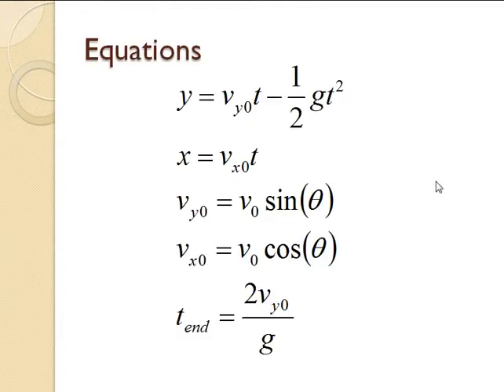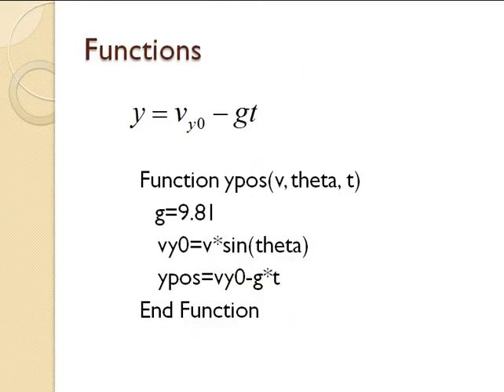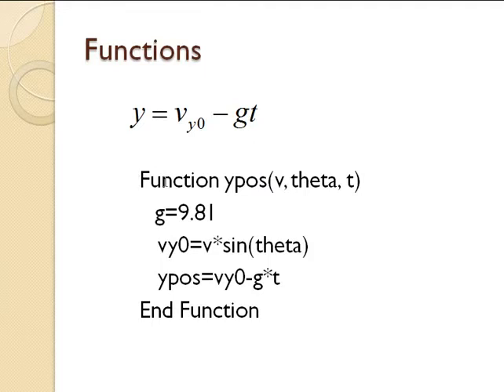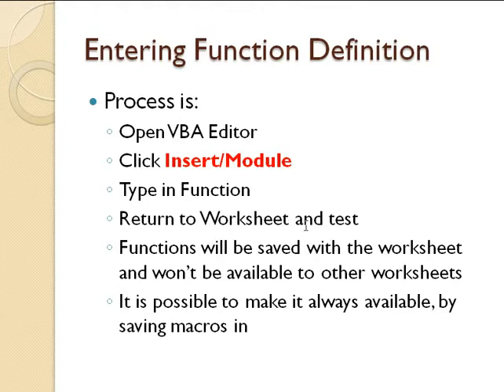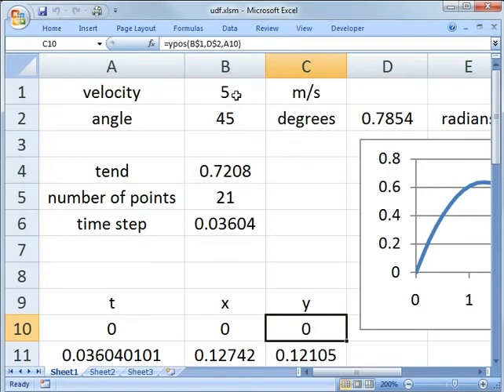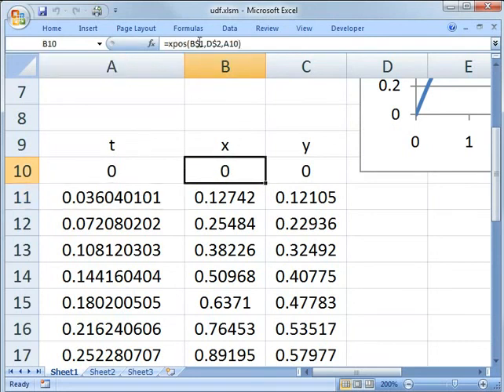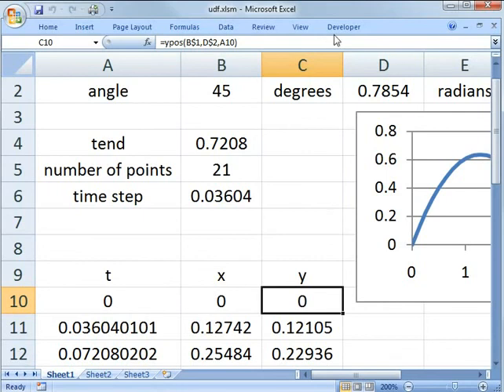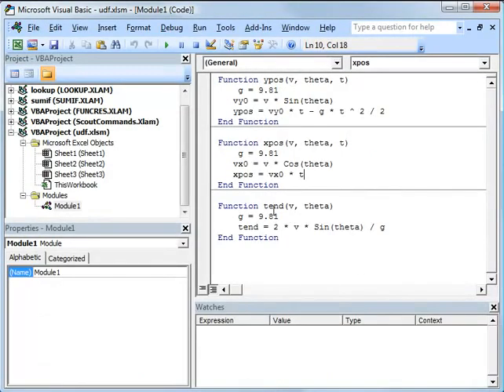Cómo crear tus propias funciones con VBA Excel | Aula-Center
Que el alumno sea capaz de programar sus propias soluciones para no tener que realizar un trabajo repetitivo en Excel.